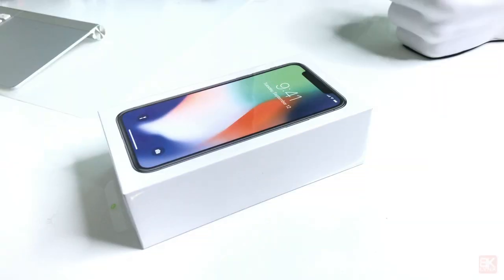iPHONE X SILVER | UNBOXING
Unboxing iPhone X (Silver Color). Taking a close look at the new iPhone 10 from Apple.

Please comment if you have great music I can use

Also Follow My Paintball Team & Fitness Page